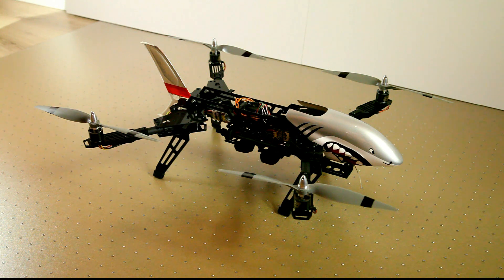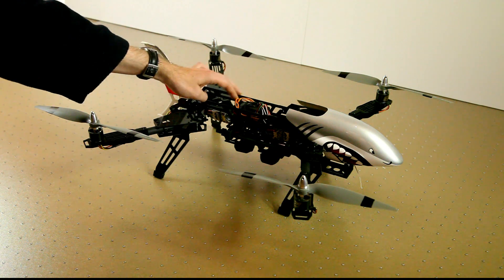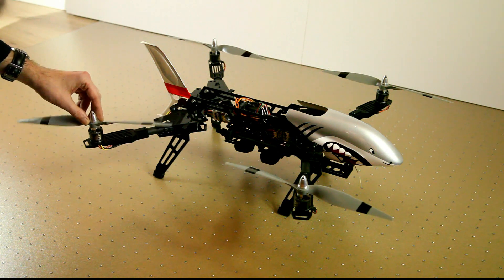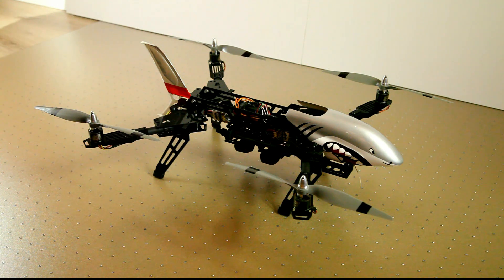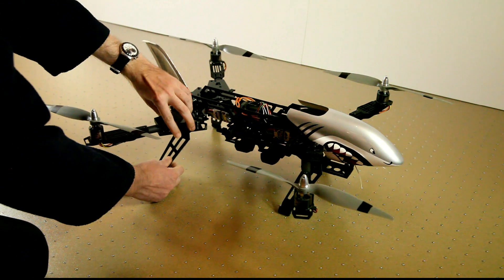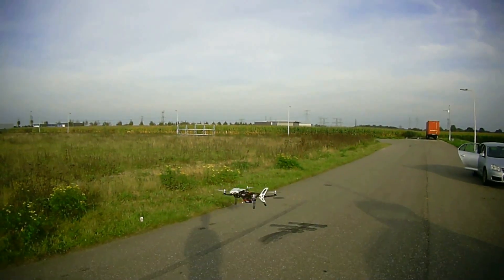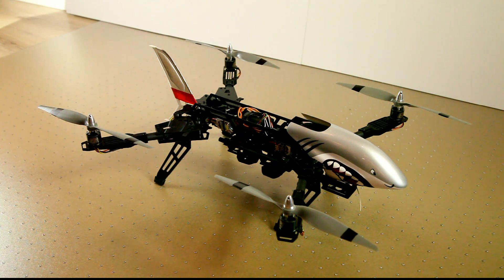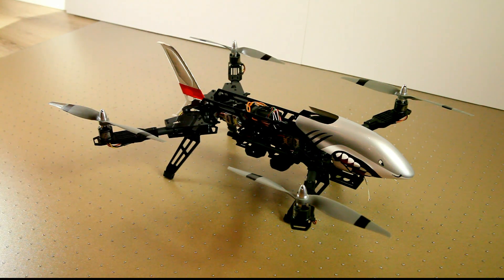HK Predator 650 quadcopter - Full review! Recommended!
Hi there!
especially for you: my full review of the HobbyKing Predator 650 frame-kit :)

Specs:
Wheelbase: 650mm square
Size folded: 260x360x180mm
Weight: 646g

Features:
• Unique undercarriage providing directional orientation and style
• CNC all in one motor mounts with integrated ESC coolers
• Foldable for portability
• 3K carbon and CNC construction
• Hook and Rod adjustable mounting
• Integrated GPS mounting
• Light weight
• Square motor layout for great flight characteristics